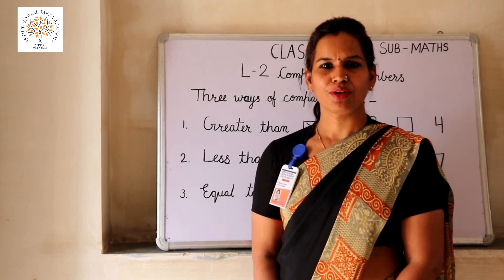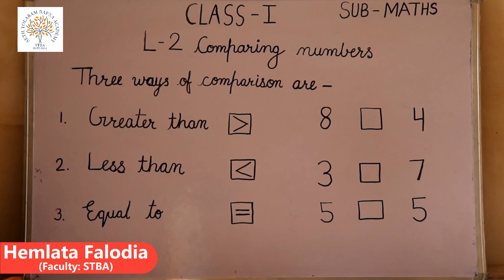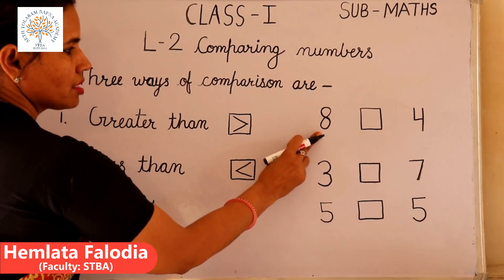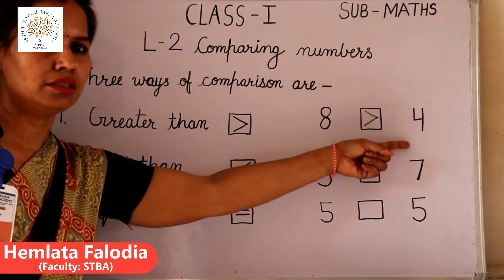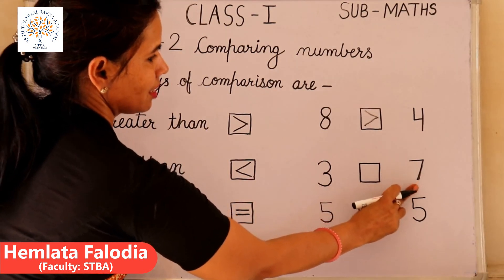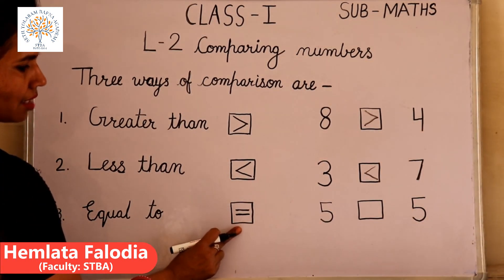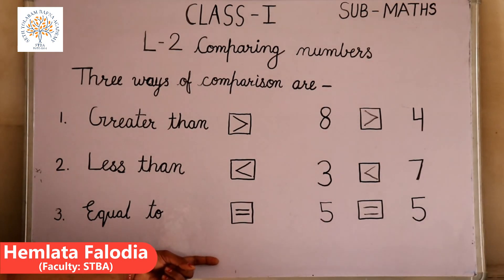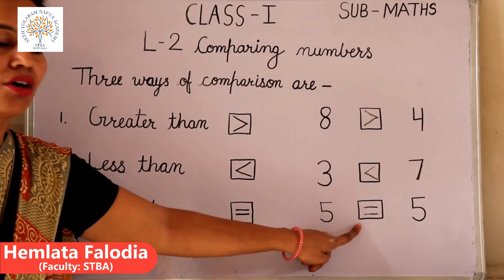STBA Online Class 1 Subject : Maths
Subject : Maths
Teacher : Hemlata Falodia